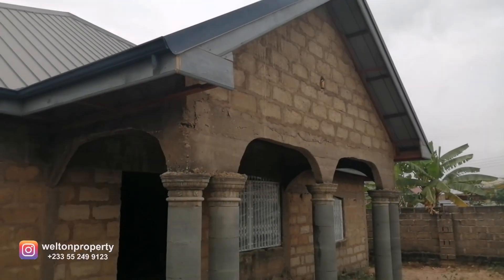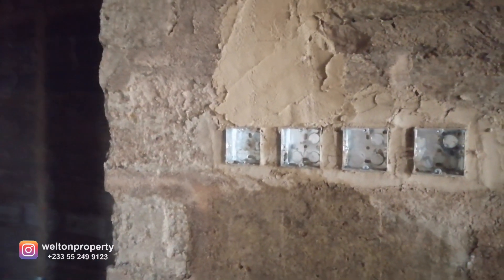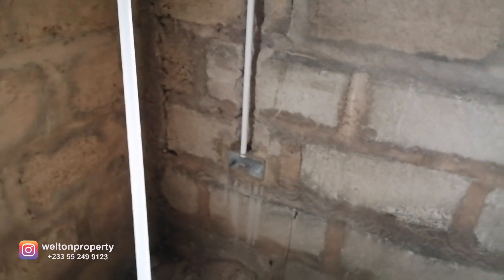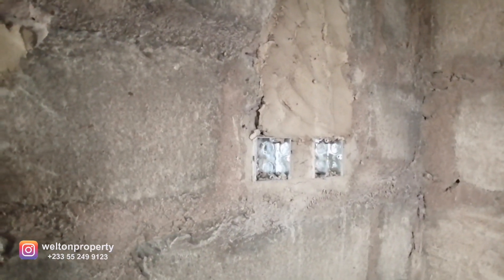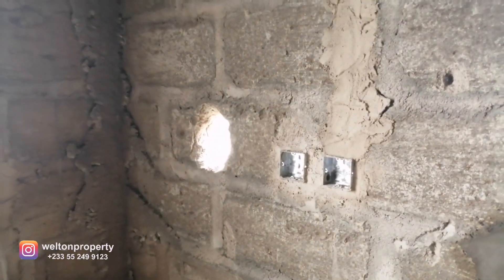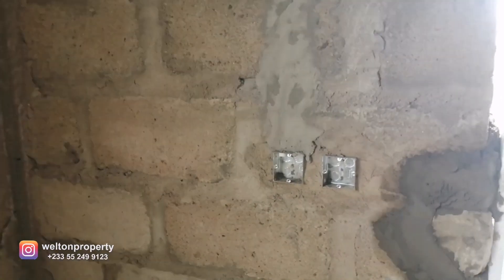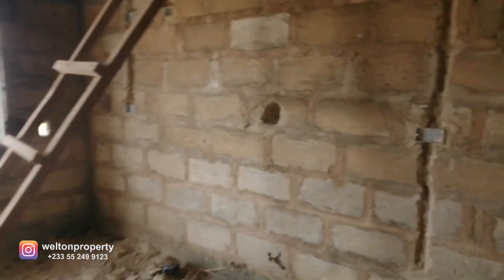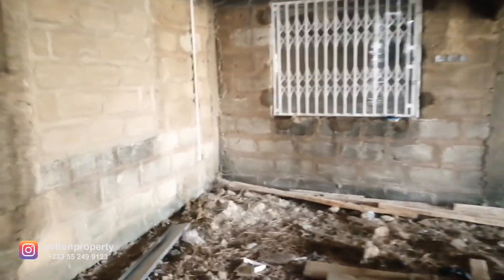Phase 1 of Electrical Installation when Building in Ghana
We take a close look at the first phase of electrical works when building house in Ghana. The works as this phase consist of chiseling walls to insert the 2mm pvc pipes and conduit boxes before running the electrical cables. It is highly recommended to only use quality products from a reputable supplier for your electrical installation. The Electricity Company of Ghana (ECG) is working together with Ghana Standard Authority to clamp down on importers bringing in sub-standard electrical cables which can cause fire and lose of life.